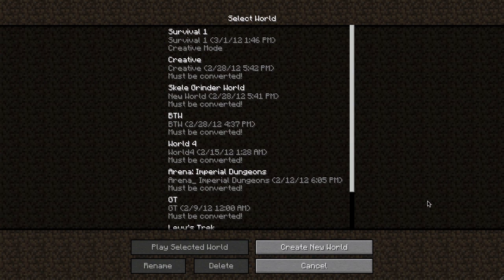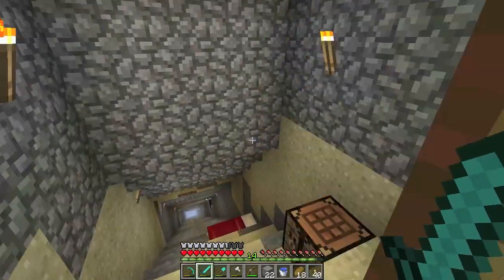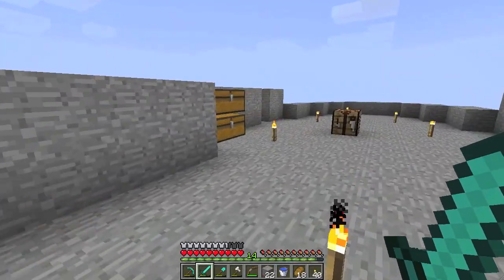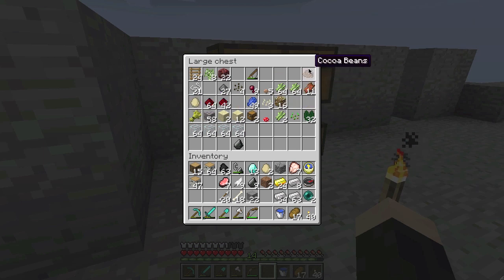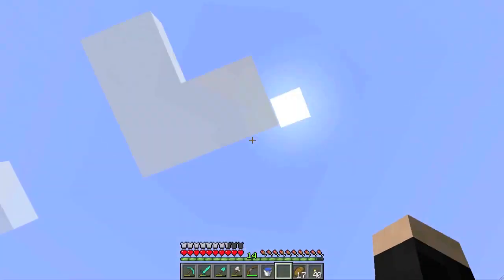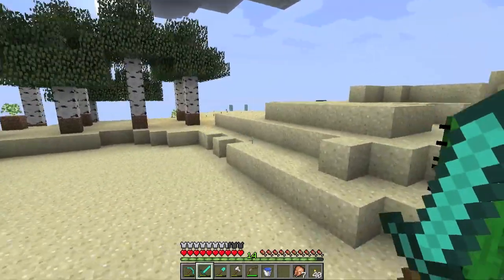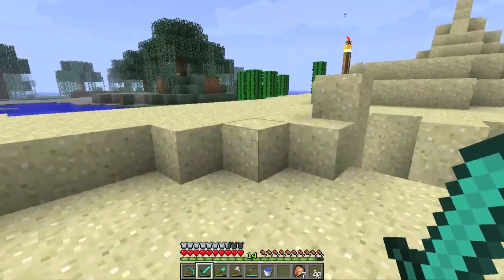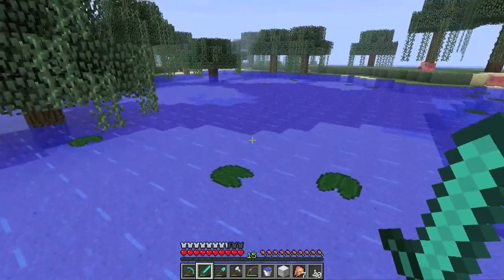Minecraft: Levy's Trek 83: The Trek Continues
Our journey to explore the continent continues! What shall we find traversing this unknown and really odd land with its icy deserts and swamps?

Scream: male_Thijs_loud_scream - thanvannispen
Game: Minecraft
Texture pack: Default Minecraft